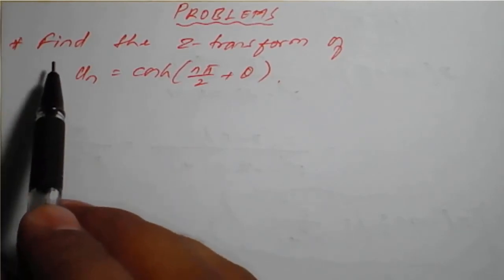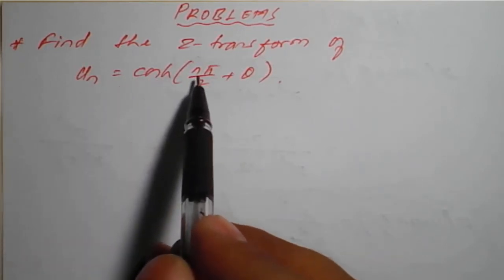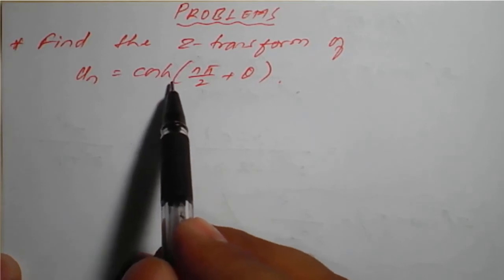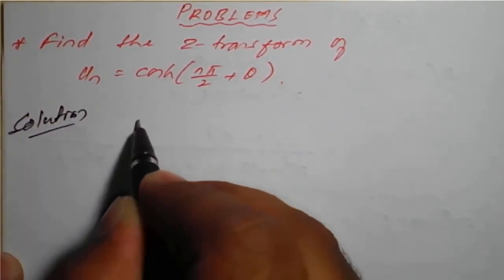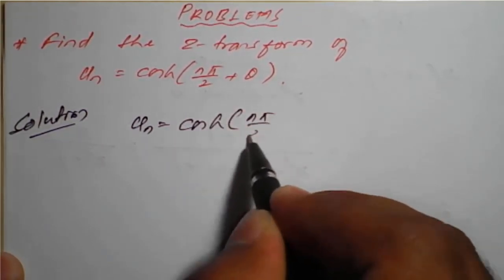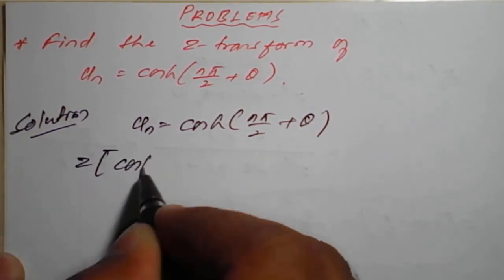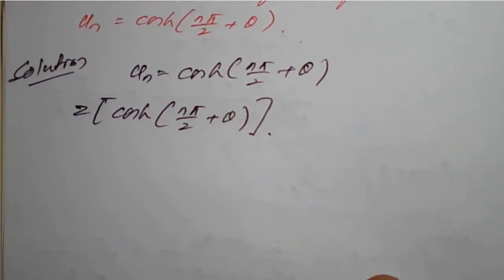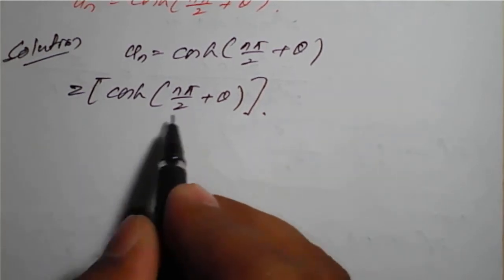#11 || Problem#7 || Z - transform || u𝒏=𝐜𝐨𝐬𝐡⁡{𝒏𝝅÷𝟐+𝜽} || By Shafiqahmed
18MAT31 : Module : 3 :  Z- transform of 𝒖𝒏=𝐜𝐨𝐬𝐡⁡{𝒏𝝅÷𝟐+𝜽}